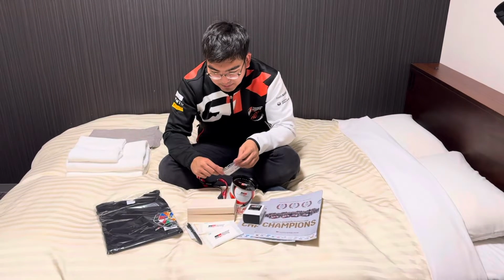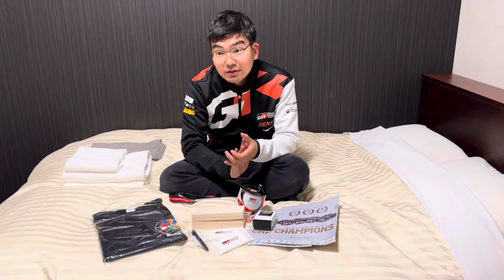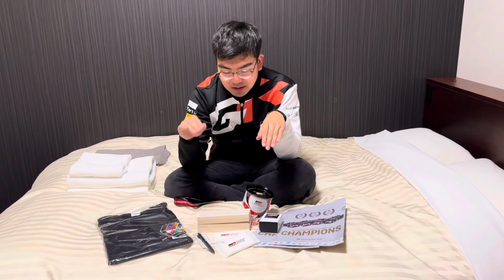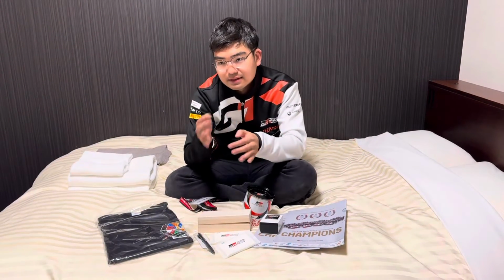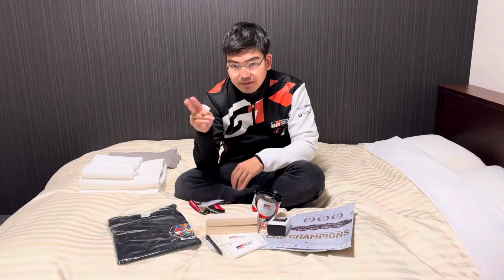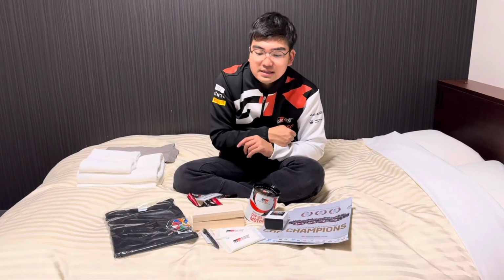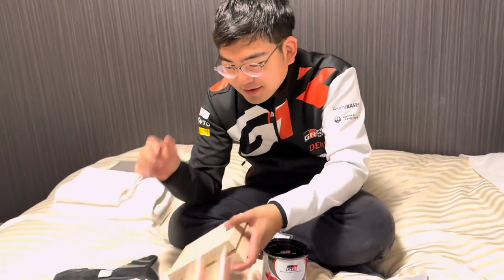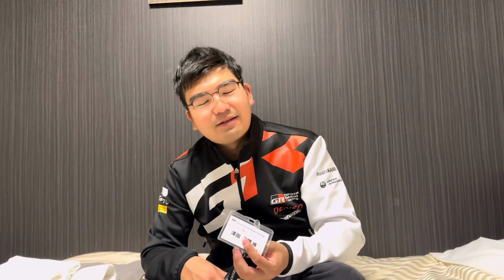Inside the GRMN YARIS Owner’s Meeting and Toyota’s Private Test Track Drive!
We had an incredlble experience attending the GRMN YARIS owner’s meeting and an exhilarating drive through Toyota’s confidential test track!
Discover the excitement and insights we gained from this unique and rare opportunity!